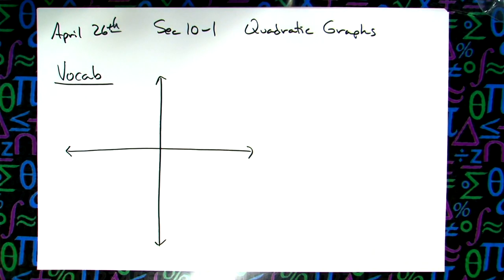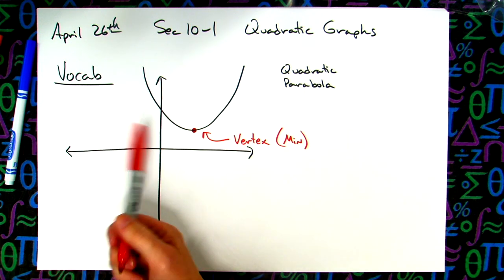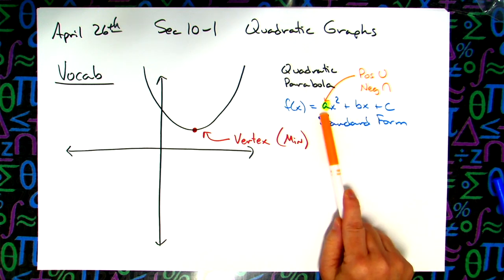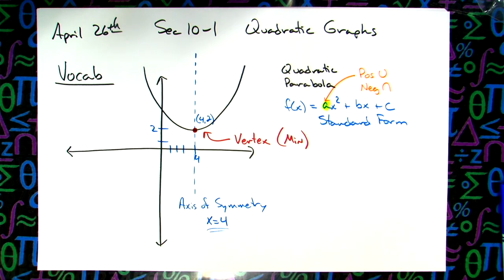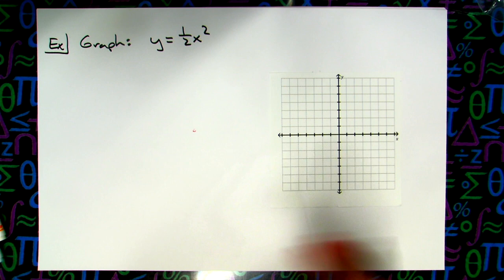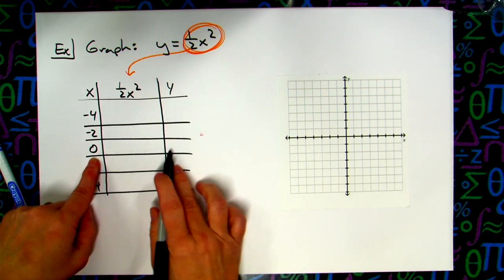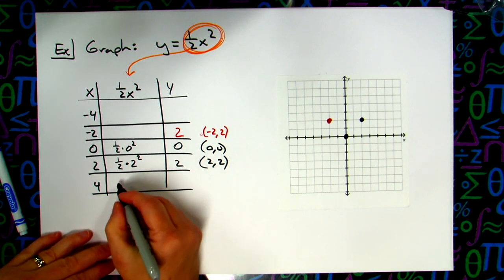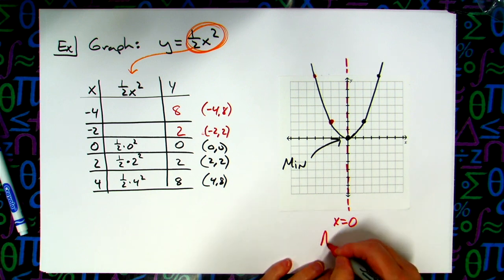Introduction to Graphing Quadratics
This video goes through an introduction to Quadratics including vocabulary and one graphing example.